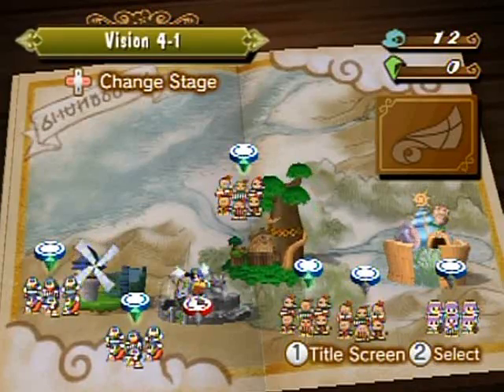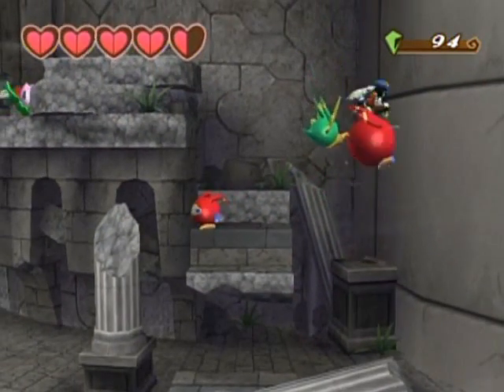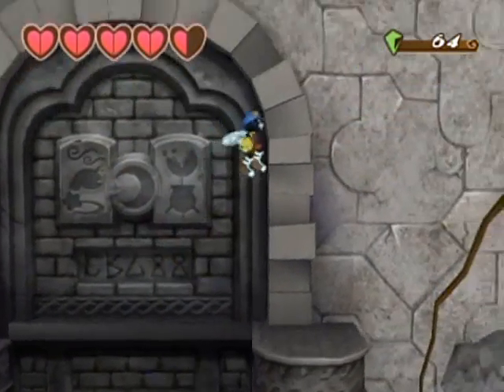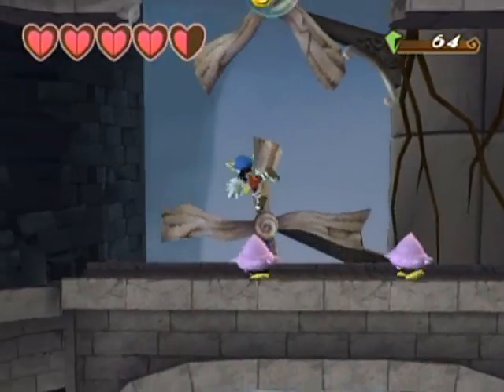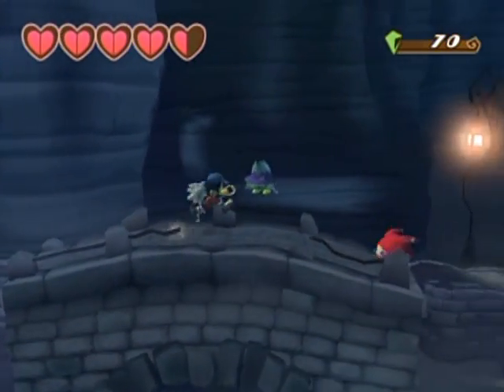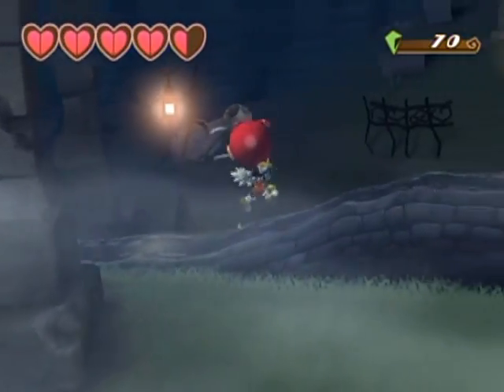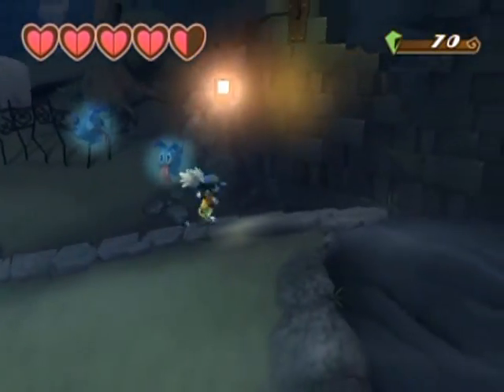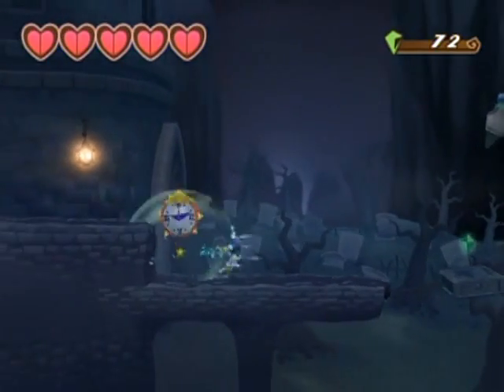Klonoa (Wii) Walkthrough Part 7: ssaP lautiripS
(Spiritual Pass) Hurry! We have to save Grandpa!

This place is a REALLY sharp atmosphere change compared to the ultra-cheery places we've gotten accustomed to. However, it went really smoothly. So smoothly in fact, that I had ample time to die on purpose to show you a high-up alcove, lol! Either this level is really short or I got the hang of the game again.

Level completed:
Vision 4-1
The Desperate Journey Home
~The Ruins of the Wind Kingdom~